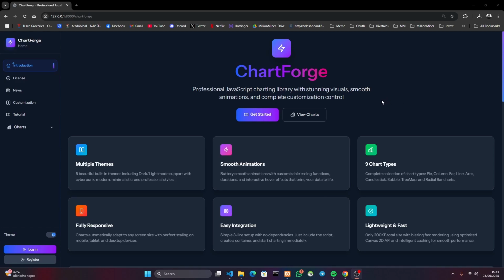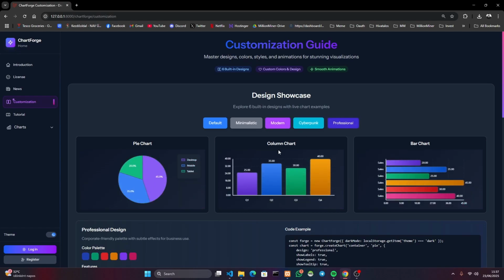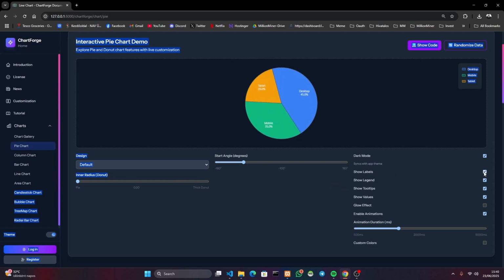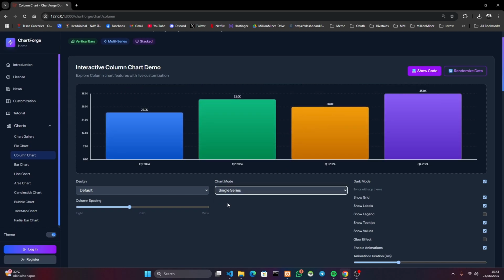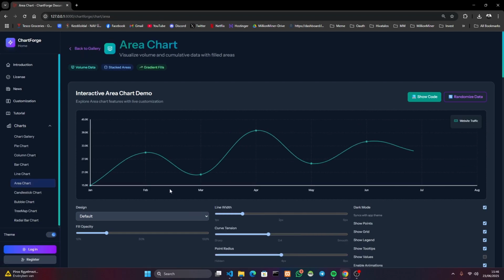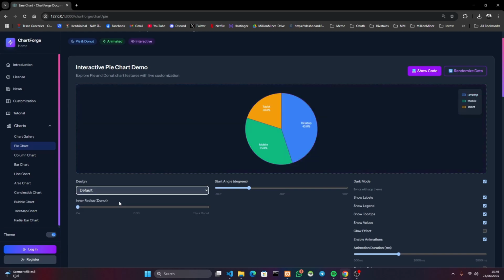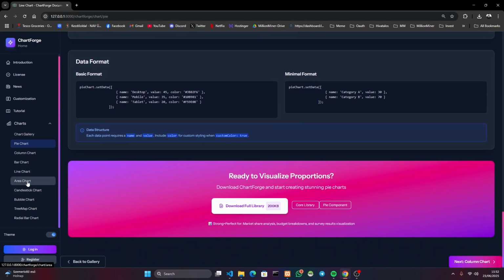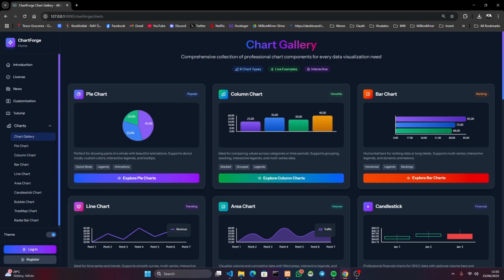🚀 ChartForgeJS Demo | JavaScript Charting Plugin Reveal & Release Plan!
ChartForgeJS Youtoube: @ChartForgeJS

Welcome to the official demo of ChartForgeJS, a lightweight and powerful JavaScript charting plugin designed to create stunning, interactive charts with ease! In this video, I showcase ChartForgeJS’s core features and share exciting details about its upcoming release in 2025. Whether you’re a developer building dashboards or a designer crafting data visualizations, ChartForgeJS has you covered with its intuitive API and responsive design.

🔍 Here’s what we cover in this episode:

✅ Introducing ChartForgeJS: What it is and why it rocks
✅ Live demo: Creating Pie, Column, and Area charts
✅ Key features: Interactivity, responsiveness, and simplicity
✅ Release plan: What to expect in 2025
✅ How to get started with ChartForgeJS

By the end of this video, you’ll see why ChartForgeJS is your go-to charting solution and get hyped for its official launch!

📌 Timestamps:
[00:00] - Introduction & ChartForgeJS Overview
[03:00] - Customization page
[04:10] - Chart Gallery
[04:15] - Pie Chart
[08:45] - Column Chart
[10:12] - Bar Chart
[11:20] - Line Chart
[12:05] - Area Chart
[15:25] - Backend Code
[19:35] - License Plan

📌 Resources:
🔗 Documentation: [SOON]